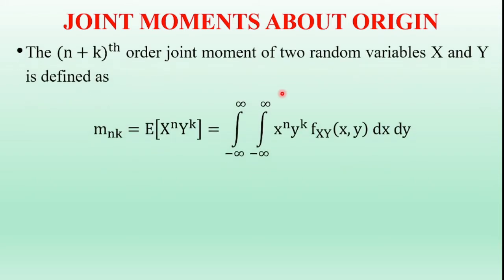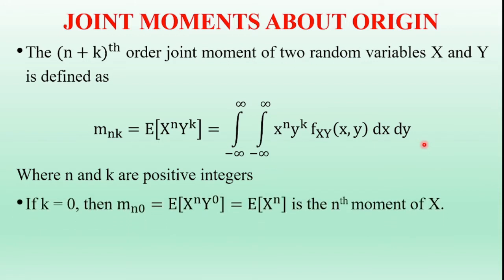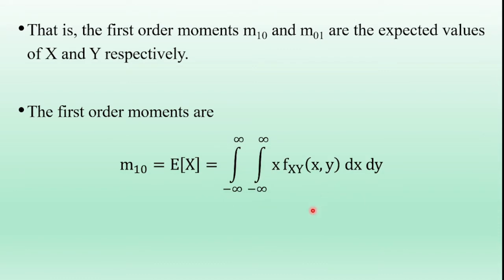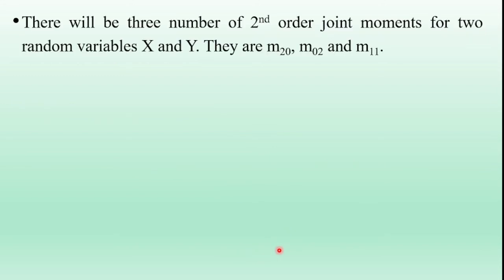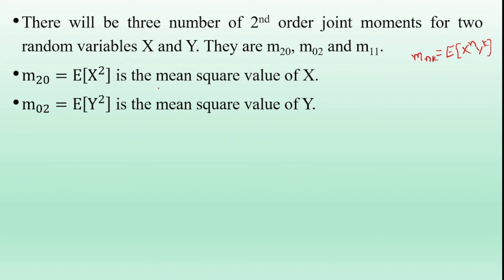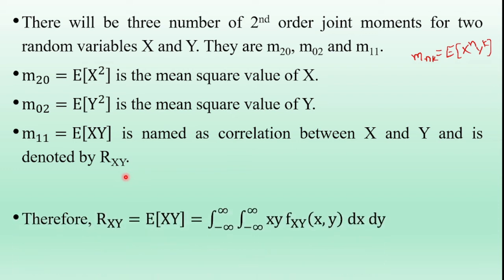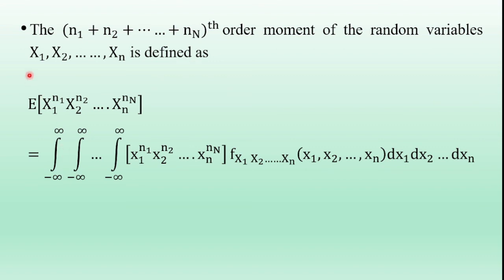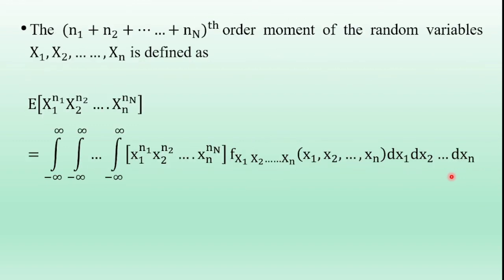Joint Moments About Origin